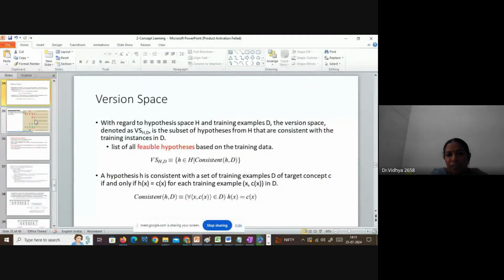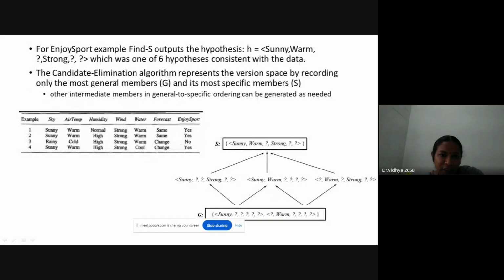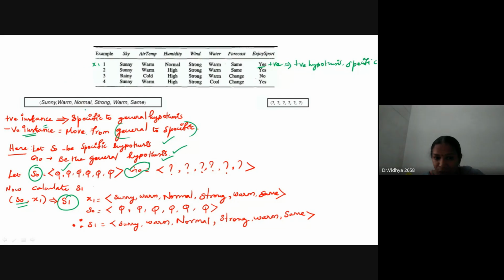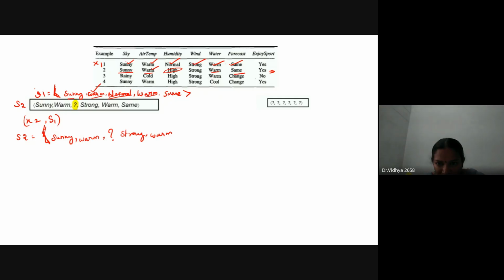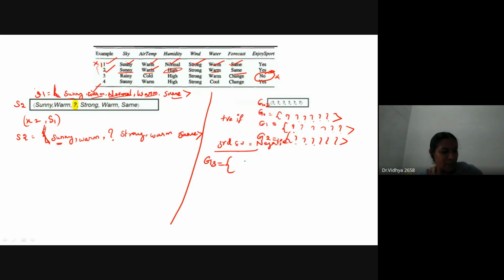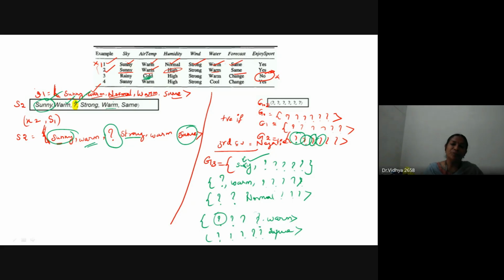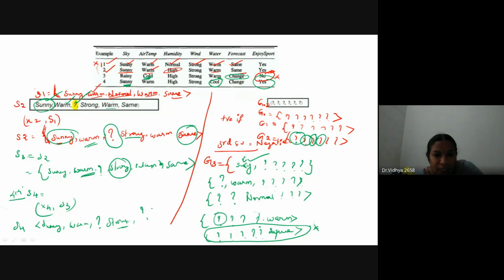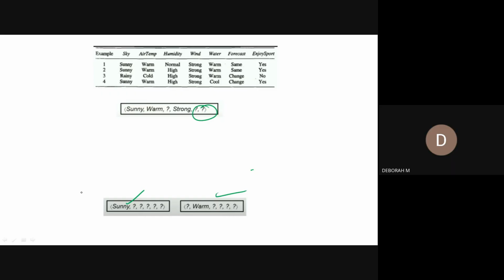Candidate Elimination Algorithm